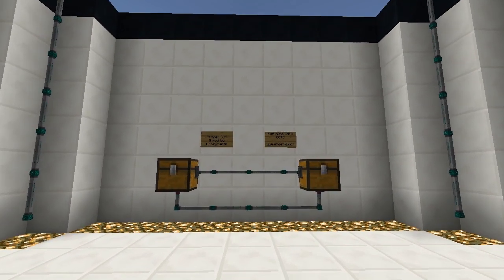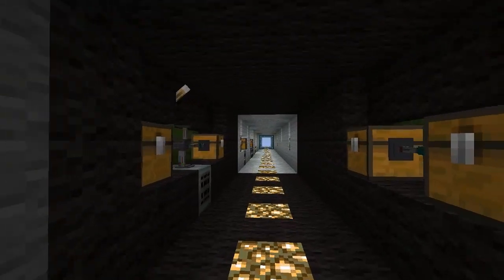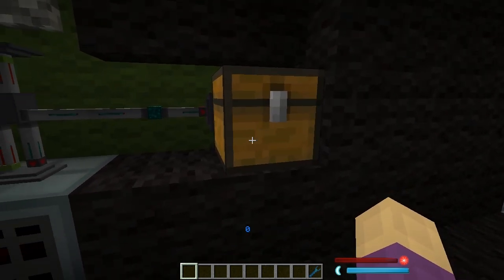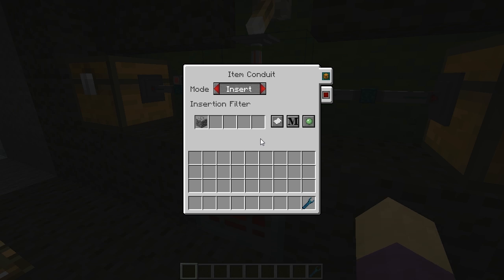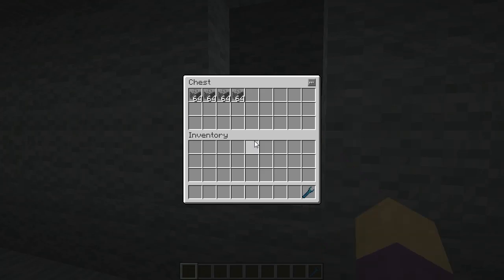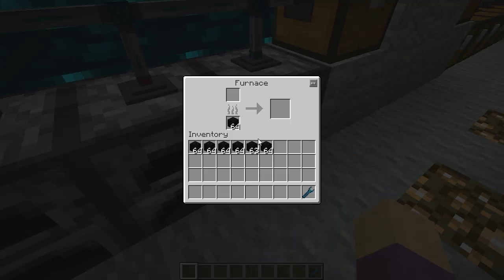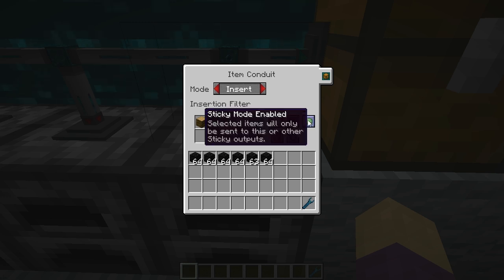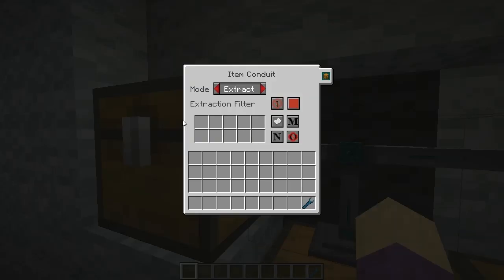Mod Guide - Item Conduits from Ender IO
Fighting a bit of a cold, but let's muster through anyhow!

On this episode of Mod Guide, we put in some quality time with some new features on the Ender IO front! Namely "Sticky Mode" and how it will improve your quality of life when using Item Conduits. Follow along as I investigate this feature and one or two more.

Where can you get "Ender IO" by CrazyPants?

Where can you learn more about "Ender IO"?

If you found this video informative in any way, please click that LIKE button!